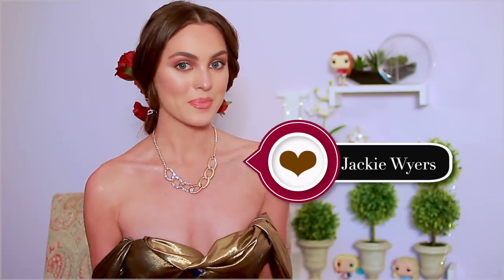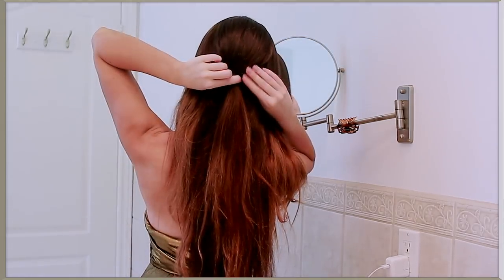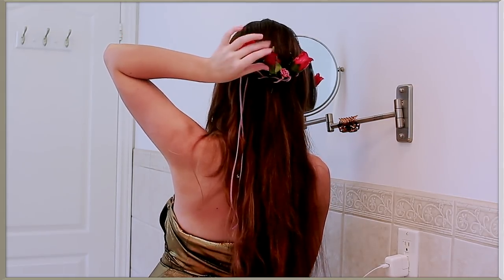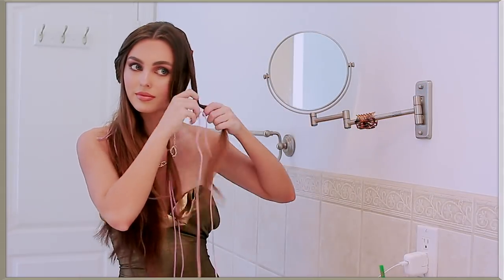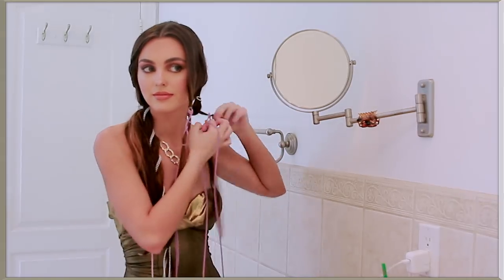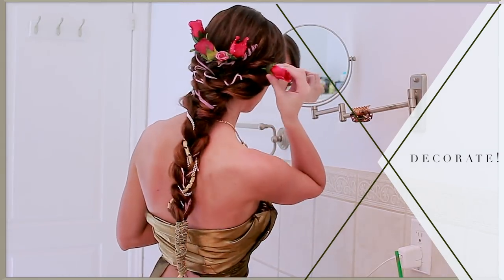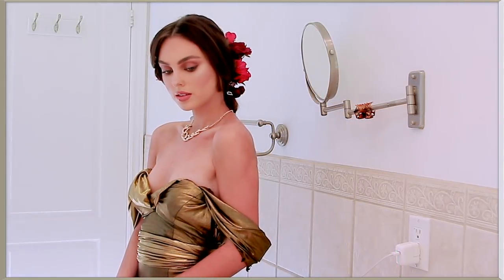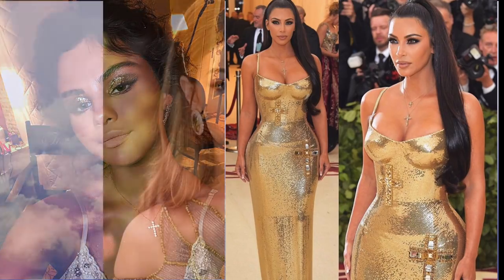met gala 2018 tutorial | ULTIMATE princess braid!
I LOVED Jasmine Sanders (aka Golden Barbie's) magical braid at The Met Ball red carpet so i had to break it down and show you how to get this look.

Also, did you like my list of my fav fashion / best dressed at The Met Ball? I just love pop culture so let me know!
My list:

ALL MY LINKS:

(if you try out these looks be sure to tag me & use the hashtag JHairDay so I can look through your posts and spam ya!! )

❣ DOTE - i do frequent giveaways on here so be sure to follow! It’s an online shopping app with great deals xo

M a k e u p    P r o d u c t s    U s e d
Here’s a makeup breakdown I put together to go with this MetGala2018 braided hairstyle: bareminerals BarePro foundation
ctilburymakeup Hollywood Flawless Filter for glow
Set with @hourglasscosmetics Veil Translucent Setting Powder
 Guerlain Terracotta Light Healthy Glow Vitamin Radiance Powder
Too Faced NaturalMatte palette on the eyes with BetterThanSex mascara
 @urbandecaycosmetics Heavy Metal Glitter Eyeliner in Glamrock & @ctilburymakeupPenelope Pink lipstick💋

OSIS + Volume Up Spray
Bellami Hair Extensions, I used 22 inches in dark brown

H a i r    A c c e s s o r i e s
Ribbon White Pearl
Bl Chain Spool (6 Yd) - came in variety of 6 colours in stores
Roses & Flowers in stores at Michaels
Ribbon found in Wedding Isle
(I thought I could link out to these products but they are found in stores, sorry about that!)

Nails kissproducts Impress Press on manicure, this is the Christian Siriano for Kiss floral set.

Dress from Forever21, I bought two of the same Dress & DIYd the top